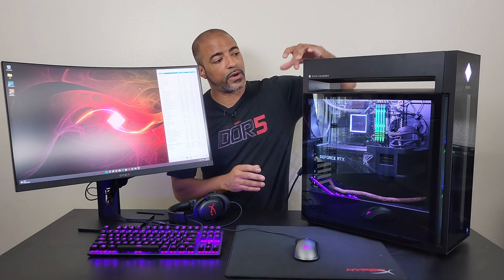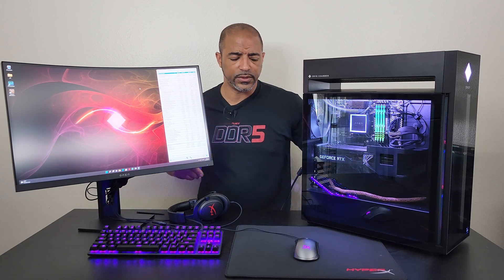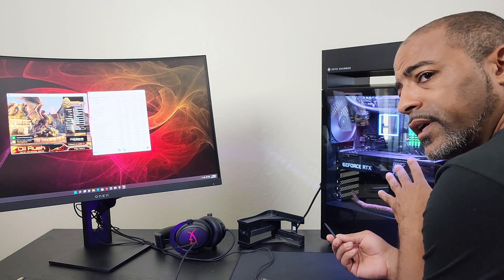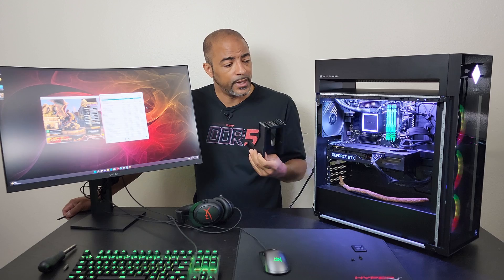HP OMEN 45L GPU Support Bracket - Does it Change Temps?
The HP OMEN 45L is a serious PC with it's Intel i9-12900K CPU, 64GB of RAM, and an RTX 3090.  This 45L Case also has a top section just to cool the CPU called a Cryo Chamber.  Because of this, most of the internal airflow is used to cool the GPU and other components separate from the 12900K.  However, the GPU Support Bracket is HUGE! So let's see if it has an affect on temperatures for this 3090.